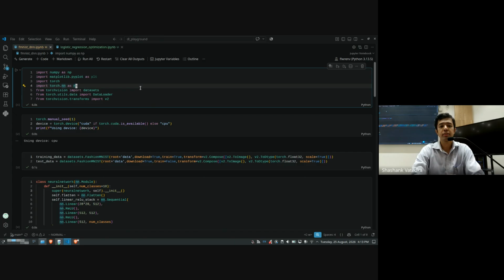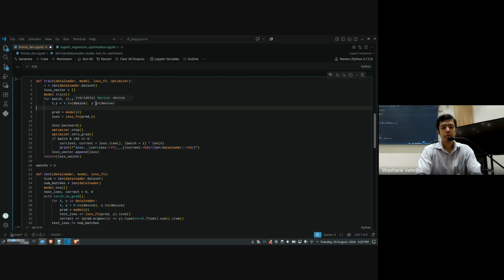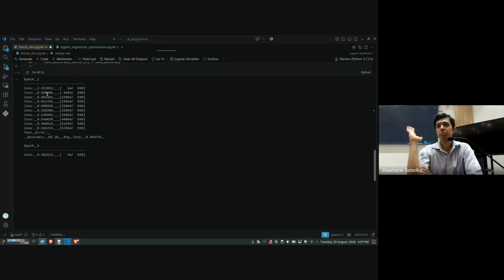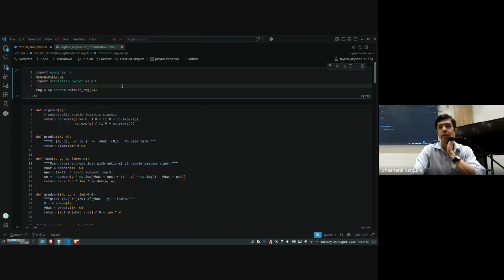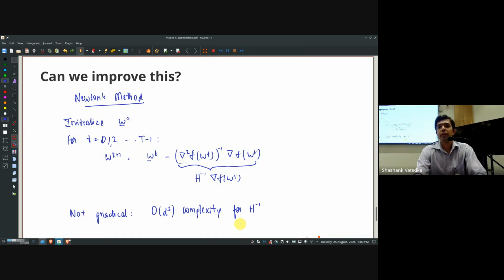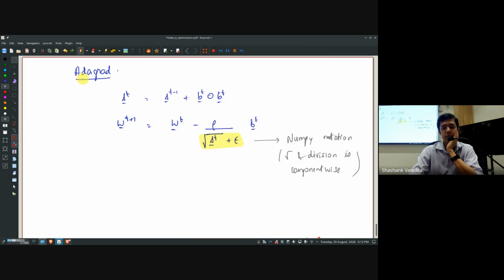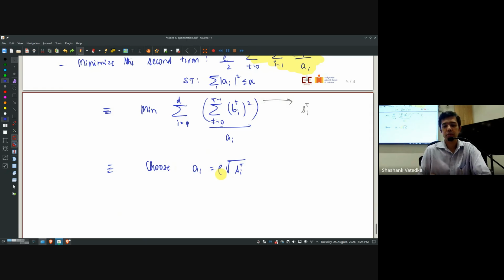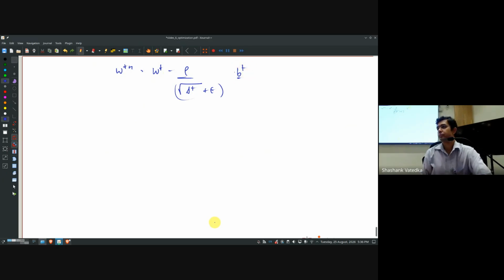Deep Learning 2026: Class 9 (Deep Learning in Pytorch; Adagrad)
Training a two-layer neural network in Pytorch; Adaptive gradient methods for optimization; Newton's method; Adagrad